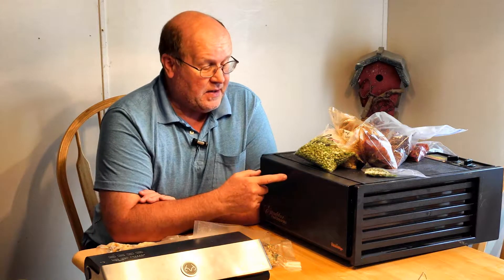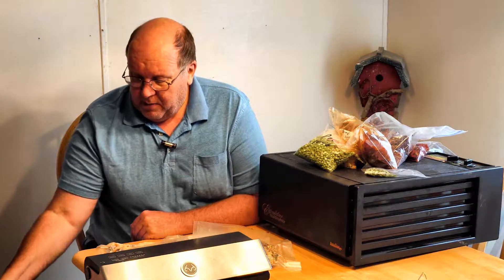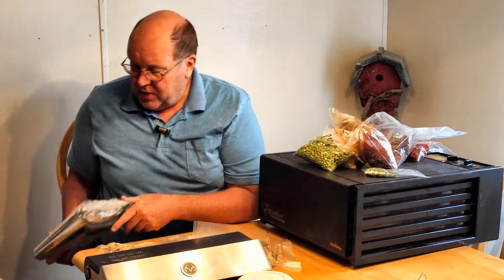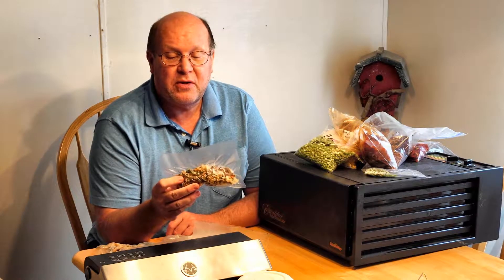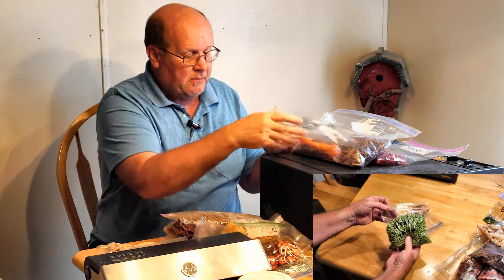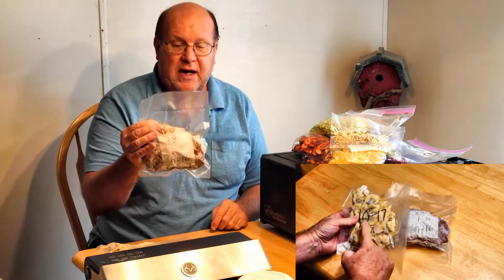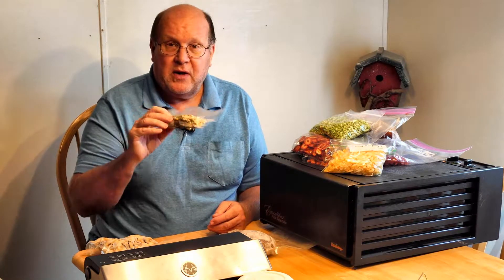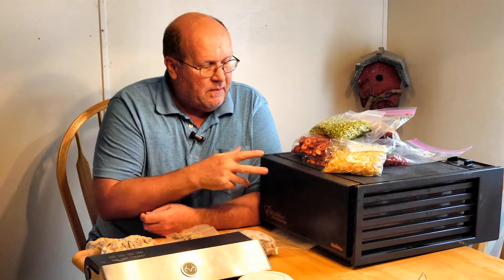Why You Need a Dehydrator and Vacuum Sealer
If you spend any amount of time enjoying outdoor activities, you may want to get a dehydrator and a vacuum sealer.  Both can help you stretch your food budget, plus you can use them to store food for long-term prepping.